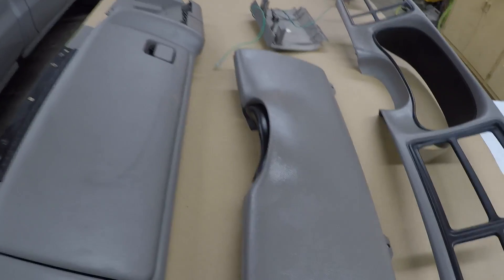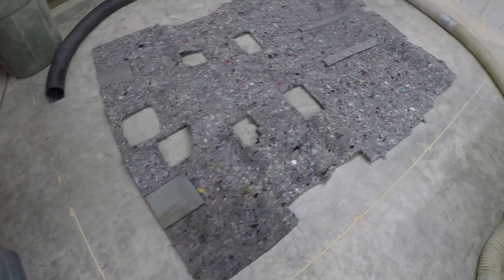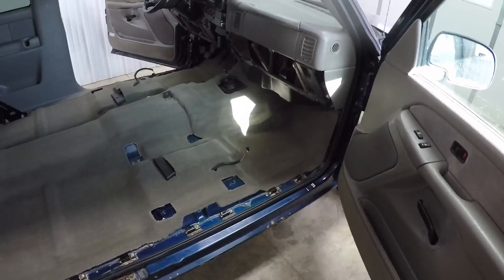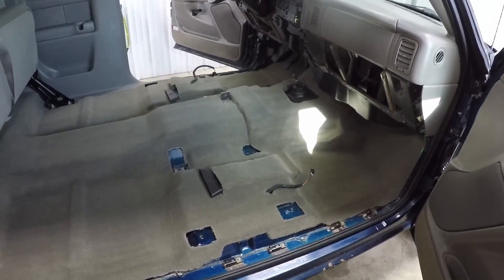2000 5 Speed Silverado Interior Restoration/Console/Remote Shifter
Next video will be showing the remote shifter kit in detail and putting them for sale on my